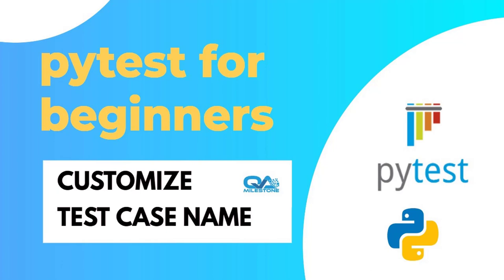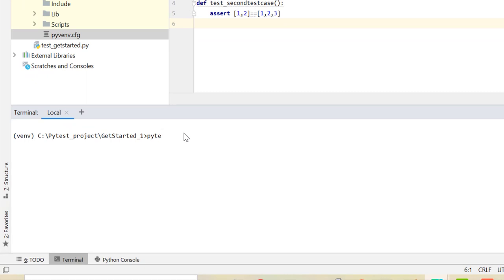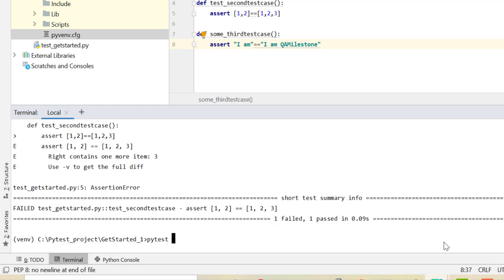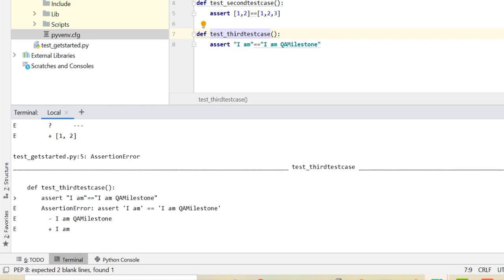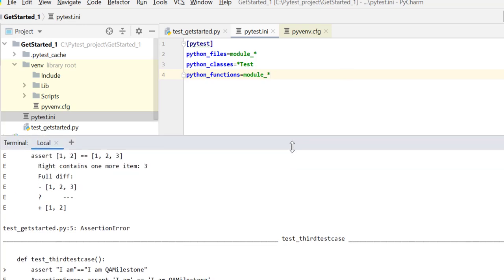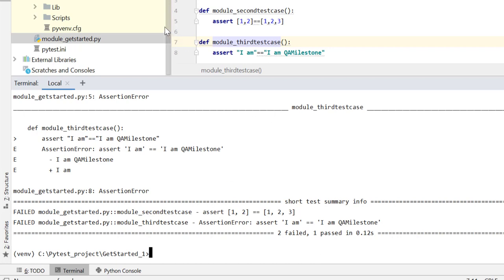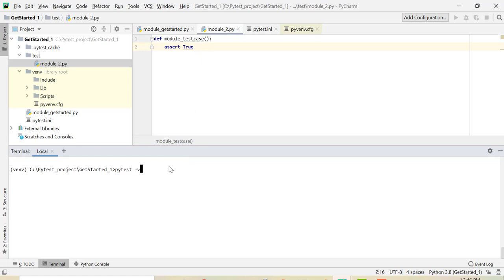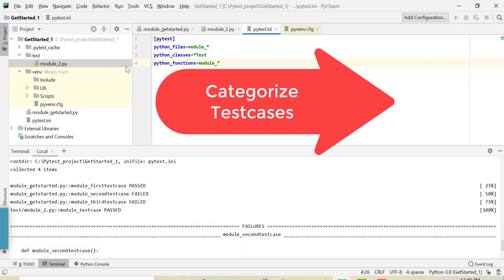0 2 -Pytest for Beginners : Customize Testcase Name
Default test cases should start from test_. Follow the steps to change default naming in pytest.